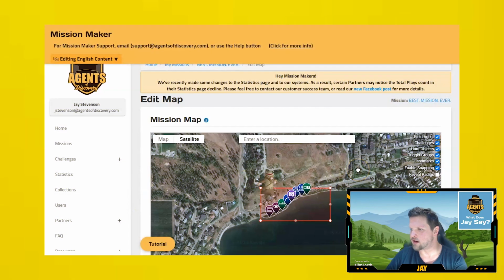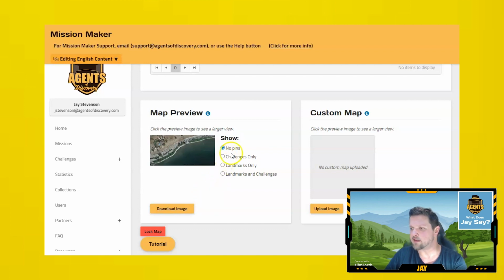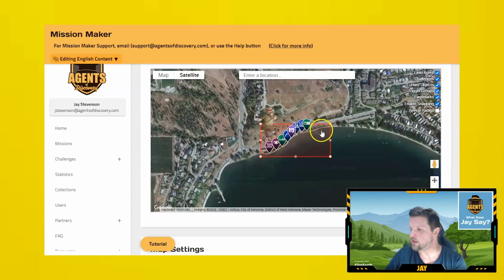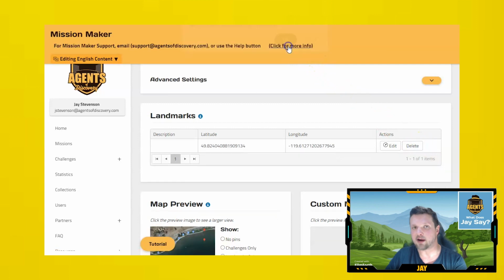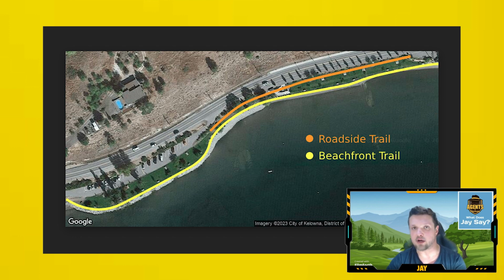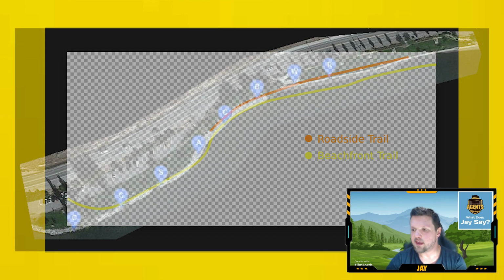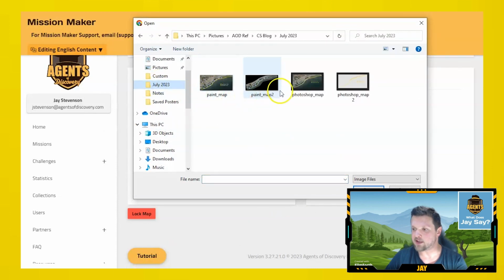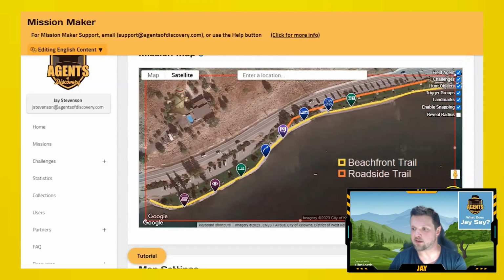What Does Jay Say ~ Make Your Own Maps!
This is a guide to help you make some custom edits to your Mission Maps. While packages at the Silver level or higher come with a custom map made by our team, we wanted to provide some quick, 5-minute, do-it-yourself changes that you can make to your maps to provide more customization and better way-finding for your players!

◈ WHAT DOES JAY SAY?
“What Does Jay Say?” is an inventory of pointers to help familiarize yourself with the Mission Maker Platform & boost visitor experiences with your Missions. This month’s video explores the use of hieroglyphs in the Mission Maker!

◈ SPECIAL PARTNER FEATURES
Our June spotlight goes to the Santa Clara County Missions. As our feature of the month, explore the four different parks to learn about local history and different habitats in Santa Clara through a variety of fascinating challenges!